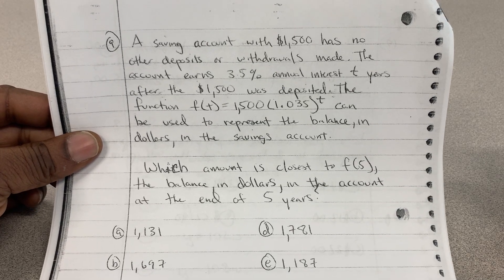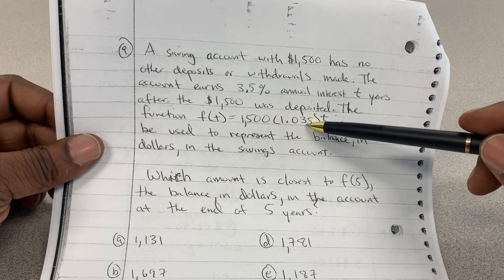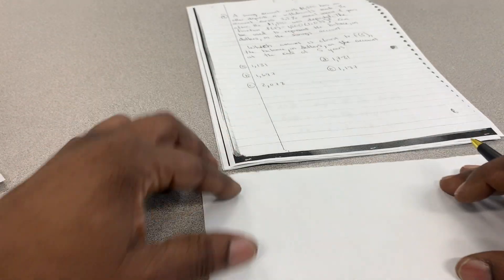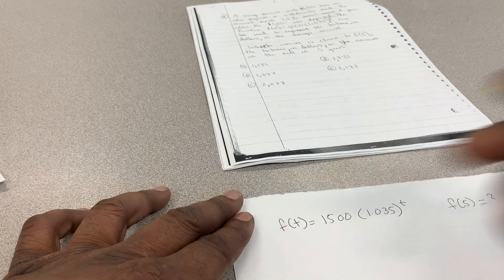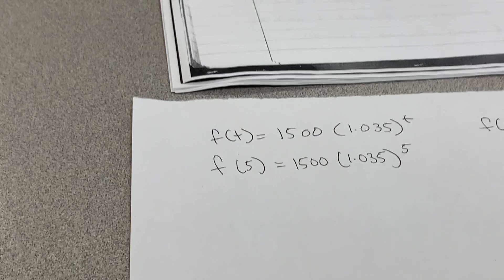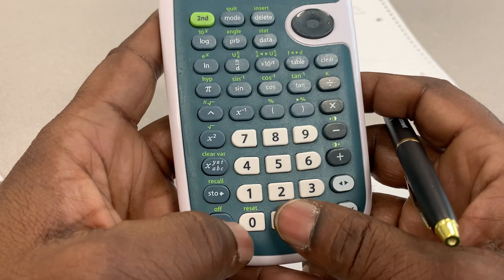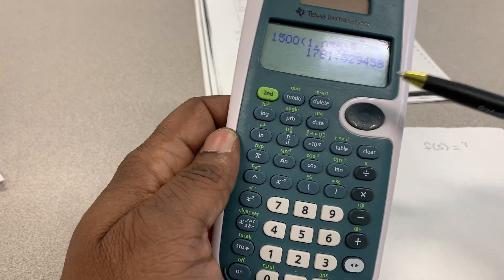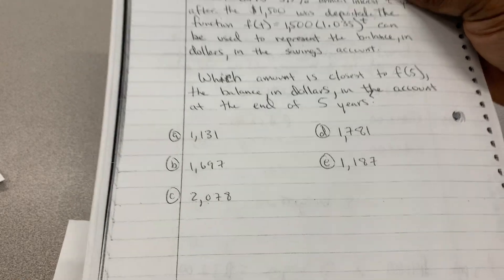Savings Account Problem